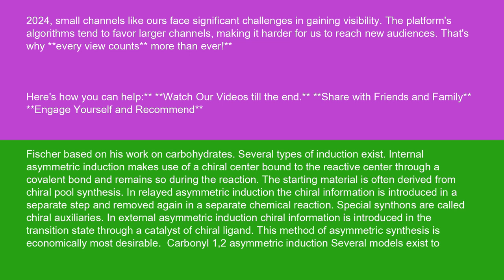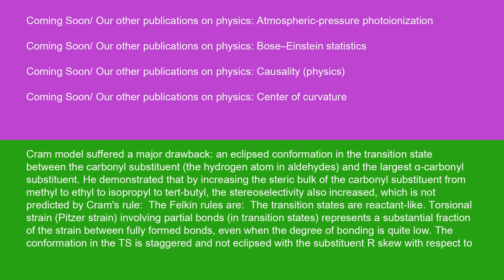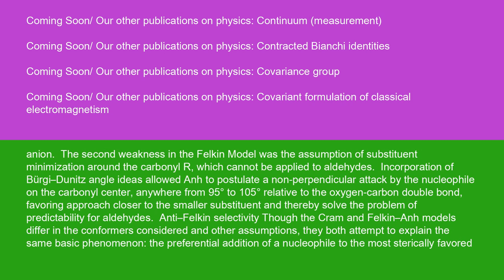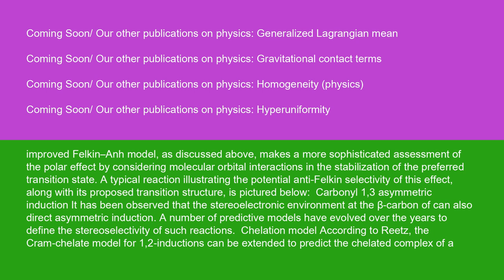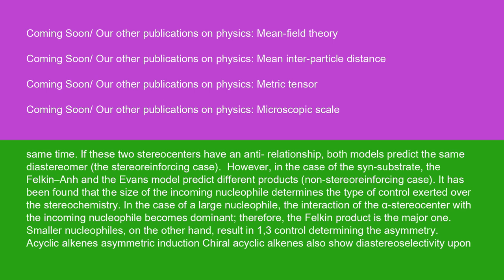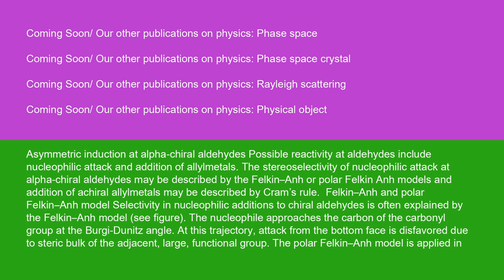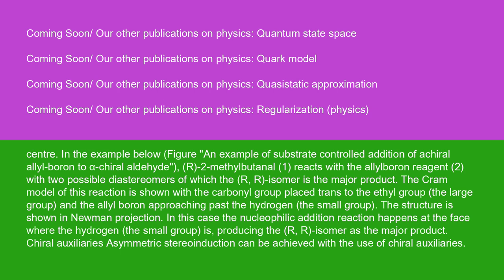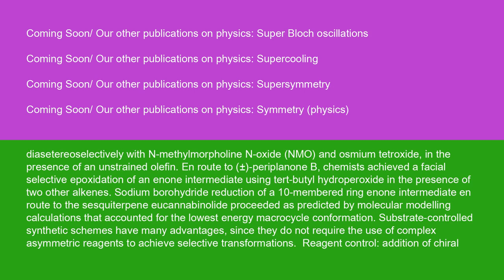Physics Asymmetric induction 15 10 24